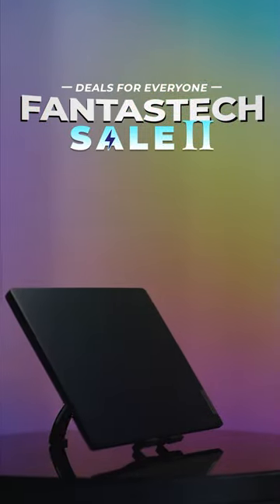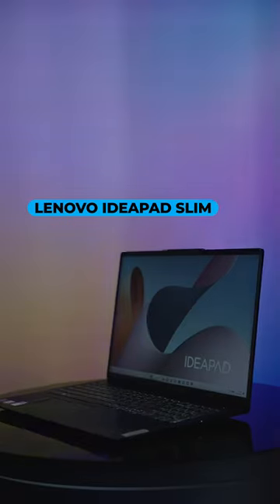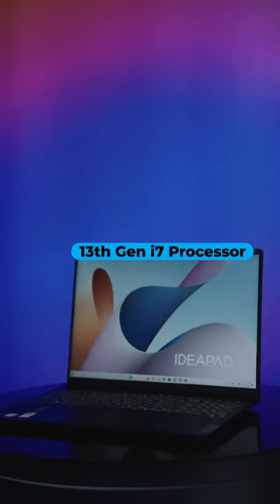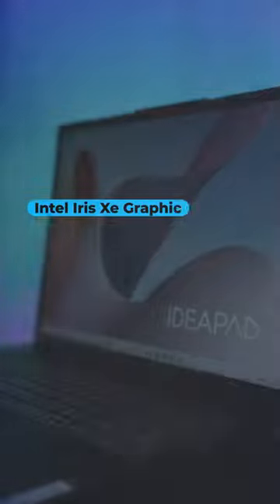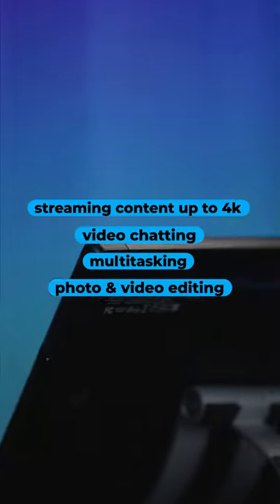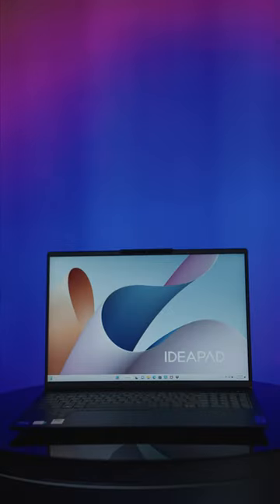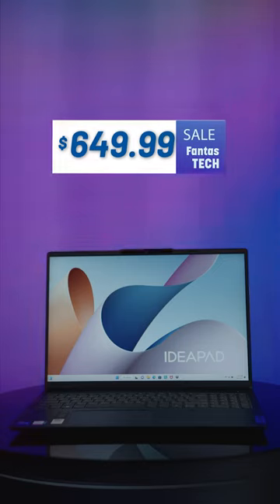Intel has you covered during FantasTECH!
Intel has you covered during FantasTECH! We've got the best notebooks to last you for years to come.